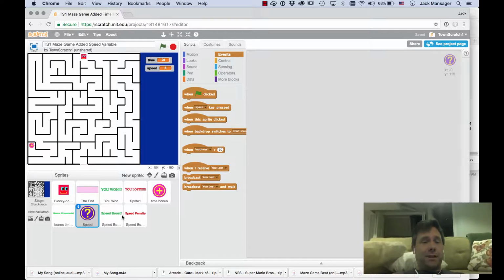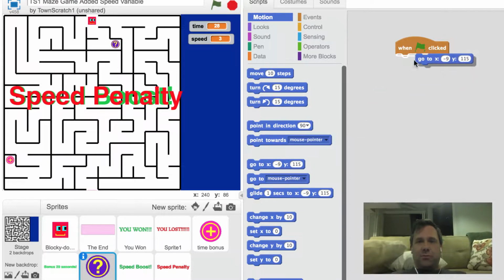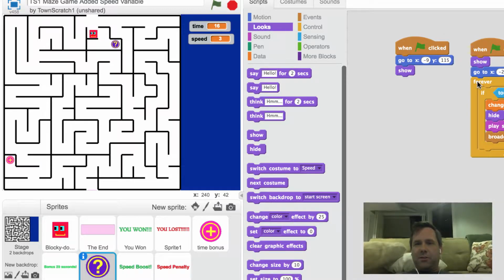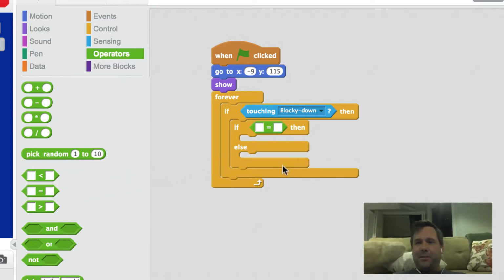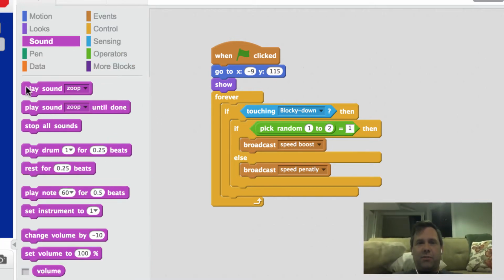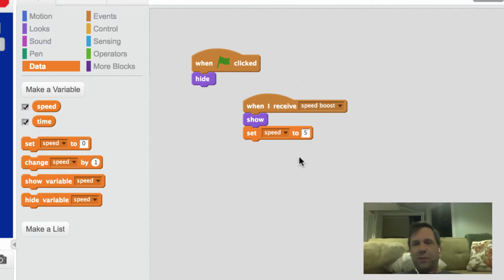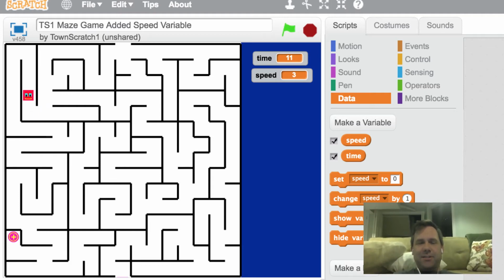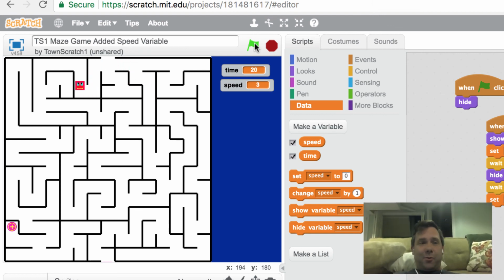Setting Your Random Speed Powerup